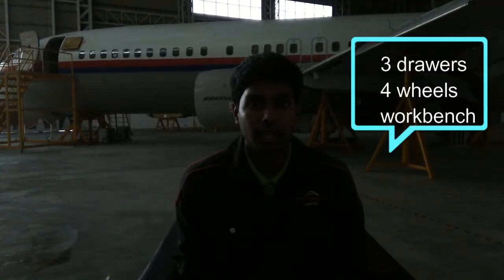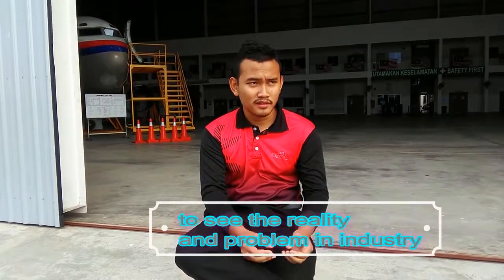Tool Box With Flippable Workbench- DJJ6143 Student Final Year Project, Malaysia Polytechnic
This video is showing a diploma student’s final year project in Politeknik Banting Selangor session Dis 2016. The project TOOLBOX WITH FLIPPABLE WORKBENCH is done by AZRUL BIN BAIN, BIRENDRA KUMAR A/L RAMASAMY, IZZAT SYARIFUDDIN BIN ZAMMERI and MOHD NOR AKMAL BIN ZAINUDDIN

Permission granted to reproduce for personal and educational use only. Commercial copying, hiring, lending is prohibited.